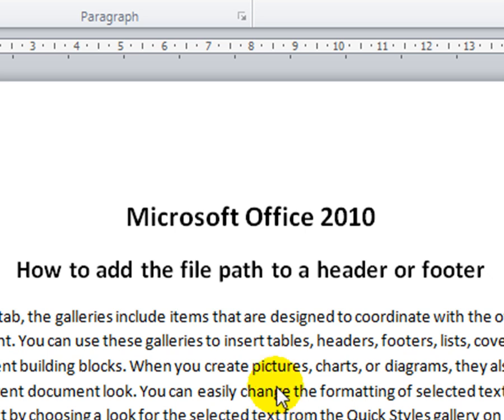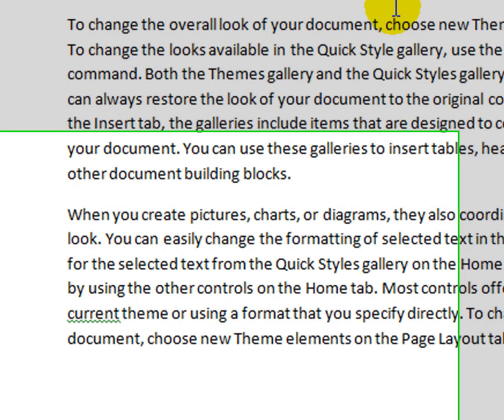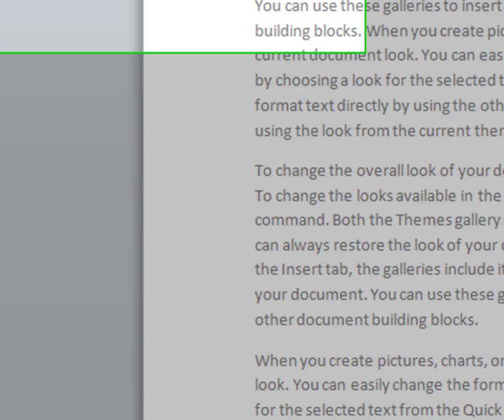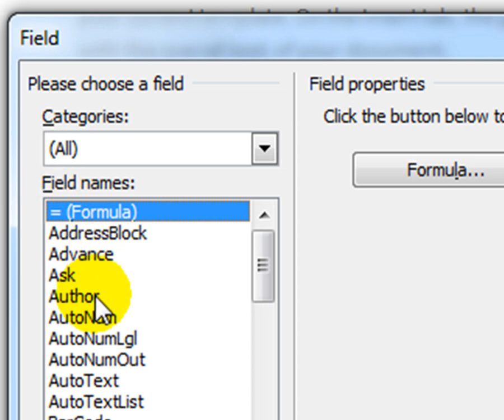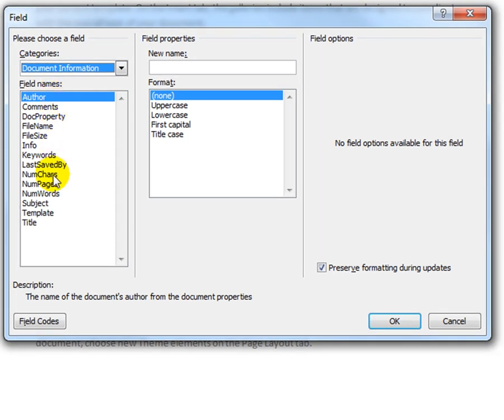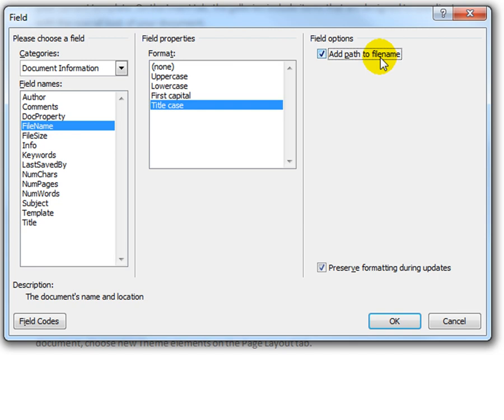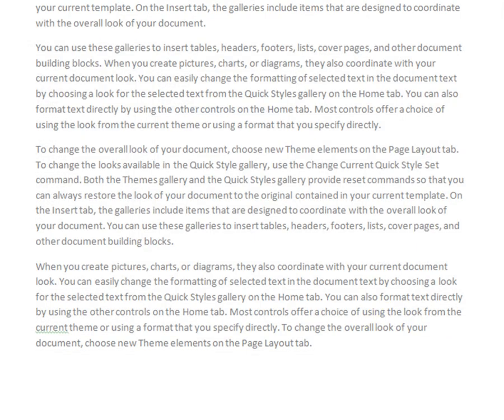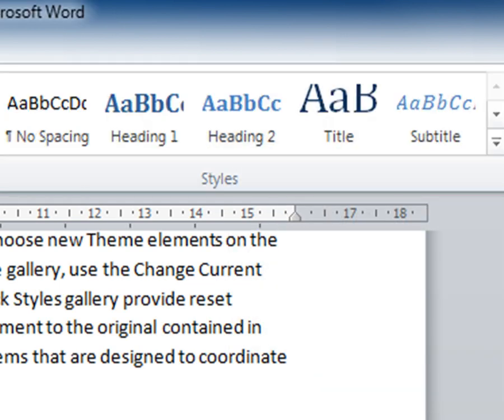Microsoft Office - Word 2010 - Word 2016 How to add a file path to a document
How to add a file path and document name to Microsoft Office Word 2010 (Now unsupported by Microsoft) and Word 2016